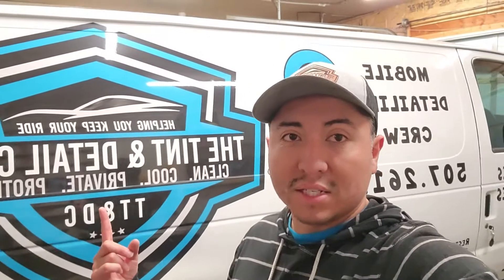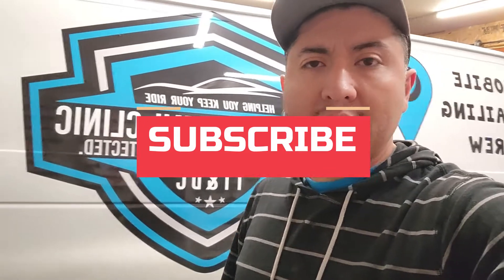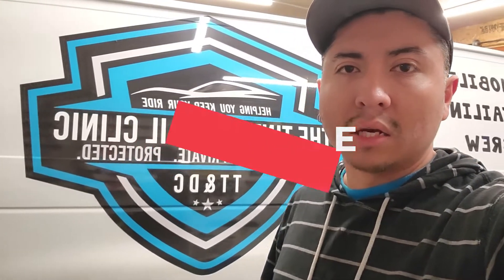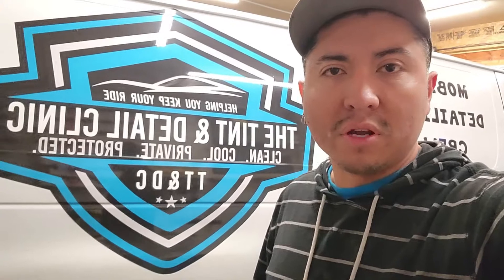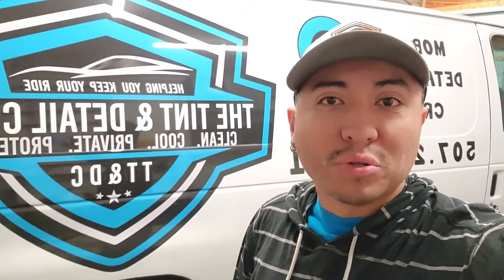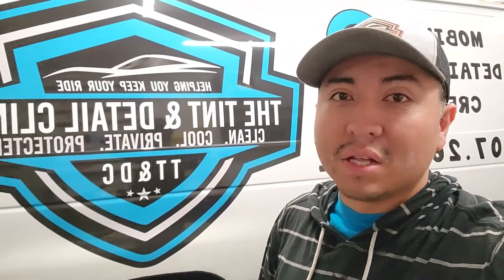My Intro Video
New to creating content on youtube! I will be sharing how-to's, product reviews, equipment reviews, crazy before and after vehicle details and anything else I feel might be entertaining, educational, and fun.